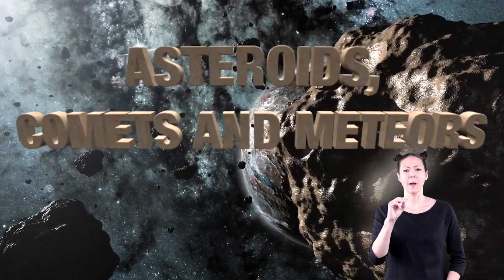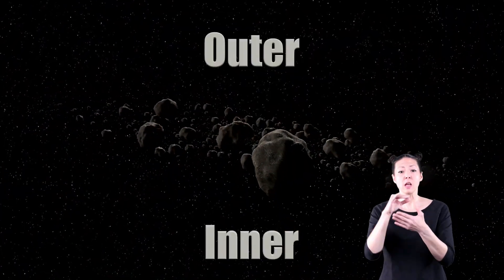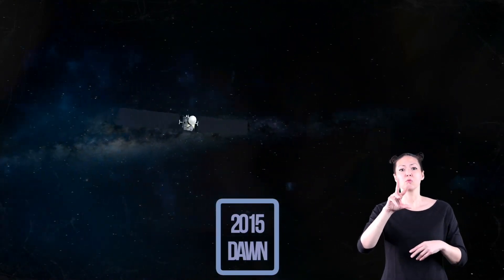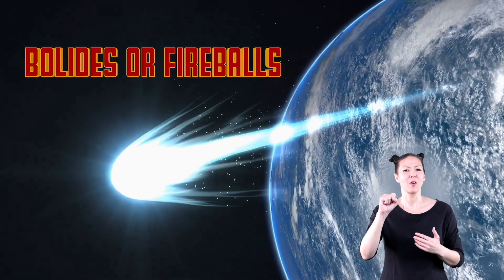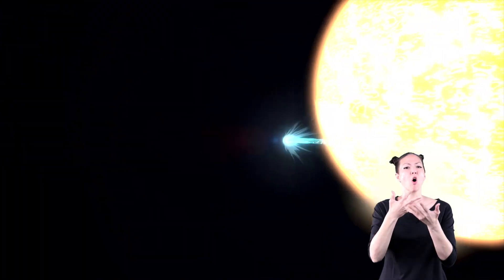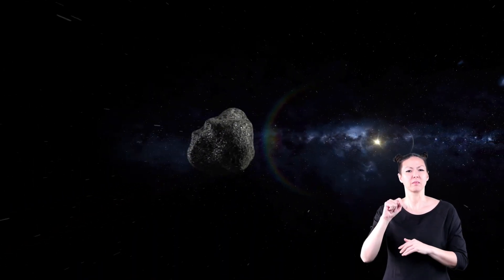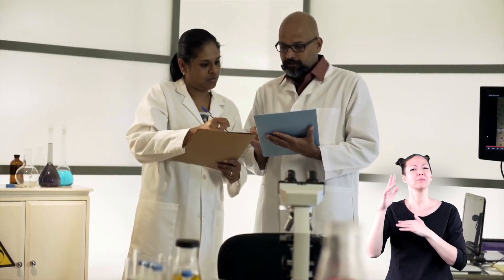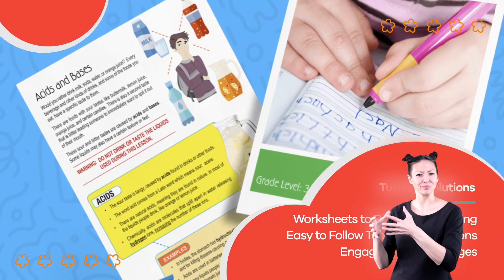ASL Comets, Asteroids, and Meteors for Kids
Comets, asteroids, and meteors are all over the solar system.  But did you know that each are quite different?  You may be wondering "What is a comet?", "What is an asteroid made of?", or "Where does a meteor come from?" Well, sit tight because in this video we will answer all of your questions!

We first take a closer look at asteroids for kids. Asteroids are the largest of the space rocks, but may also
include metal substances. Most of them go around the Sun
 between the orbits of Mars and Jupiter. The area of orbit is
 called the Asteroid Belt, which includes an inner and an outer
region. The inner region is made up of asteroids that mostly
 contain metal (Gold, Iron, Platinum, and Nickel). The outer region contains asteroids mostly made
up of rocks.

We then explain what a comet is. You can think of a comet
 as a large snowball filled with or covered by dust, metal, and debris. They have an icy core, covered by a
layer of black dust. The center is mainly composed of water and gases, frozen and mixed together with bits
 of rock and metal. A comet in the outer parts of the Solar System is too small to be seen from Earth. We then talk about the difference between short and long period comets.

Lastly, we explore Meteors, meteoroids, and meteorites. Meteors are sometimes called falling or shooting stars, and they begin
 as meteoroids traveling through the Earth’s atmosphere. They are not
 stars. They are small pieces of rock or metal originating from a comet or
asteroid. They form from colliding asteroids of debris from comets. A meteorite is a meteoroid that does not burn
 up in the Earth’s atmosphere, but instead, falls to
the Earth’s surface.

Video Chapters:
0:00 Introduction to the "3 space rocks"
0:57 Asteroids
1:45 Ceres and Other "Dwarf Planets"
3:46 Comets
4:58 2 Types of Comets [Short Period and Long Period]
5:55 Meteors
6:09 Meteoroids
7:00 Meteorite

We hope you enjoyed this video and had fun learning about Asteroids, Comets, and Meteors. If you'd like even more resources on this topic we invite you to download our free lesson plan that is complete with more activities, worksheets and more all about how comets, meteor, and asteroids.